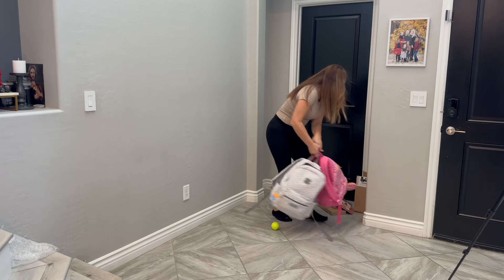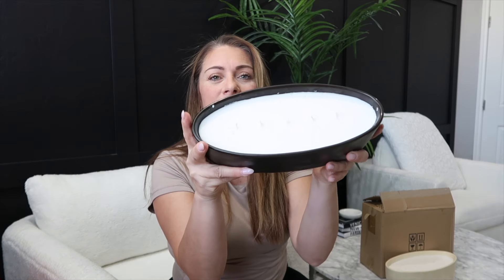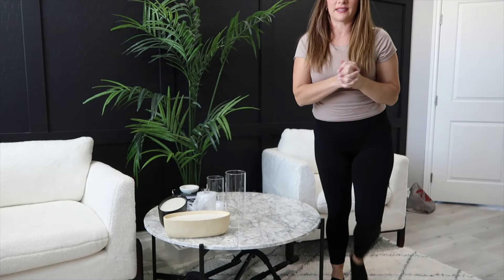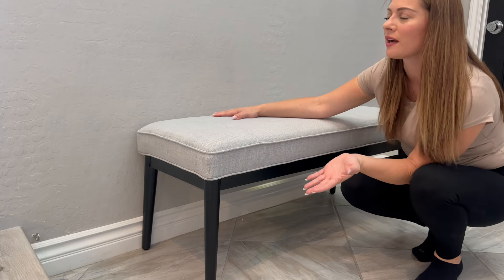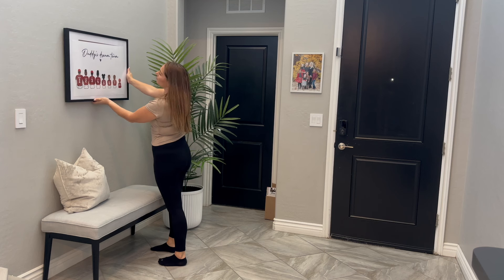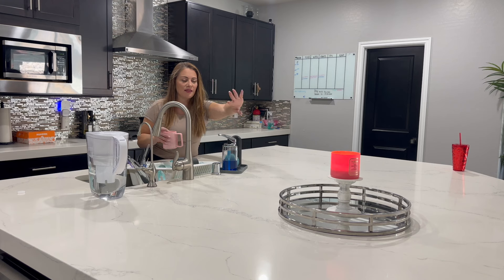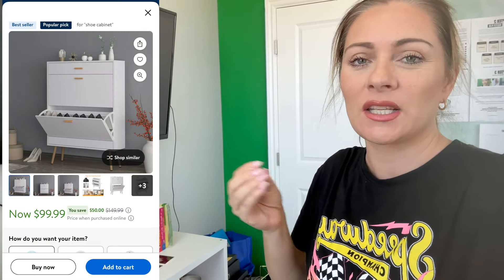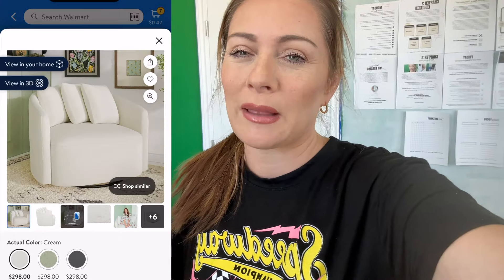day in my life mom of 6 life//modern entryway revamp decor from walmart.com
A day in my busy life decorating my entryway! WalmartPartner IYWYK ad @WALMART

New pieces:
Cream candle
Black candle
6 piece glass cylinders
Small marble tray
Espresso + gray bench
White planter
Shoe cabinet
Basket tray
Flameless candles

Bedroom pieces:
Marble table
My fave chairs
Pieces I want for future projects :)

Hey! I'm Christy :)  I am a mama of 6  through adoption and birth. We're a colorful family with a variety of ethnicities living in Las Vegas. My husband and I grew our family through foster care adoptions.

My ultimate goal is to empower others on their own foster or adoption journeys.  It really takes a village and it's so much easier to share the journey. I hope my channel educates, inspires, and helps you connect with others on the same journey.

📬My Mailing Address:
Christy Gior

THANK YOU to every single one of you for being so supportive and watching my channel, it means more than you will ever know! I truly feel like you are part of my family and for this, I'm so grateful! As a SAHM stay at home mom of 5 kids, I try to share with you my tips and suggestions to slay your day as a busy mom of a large family.